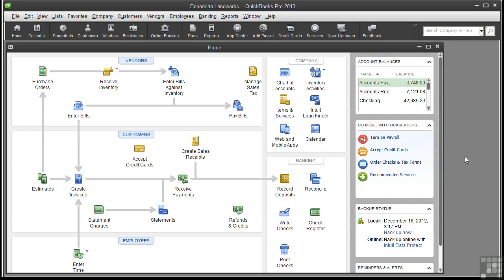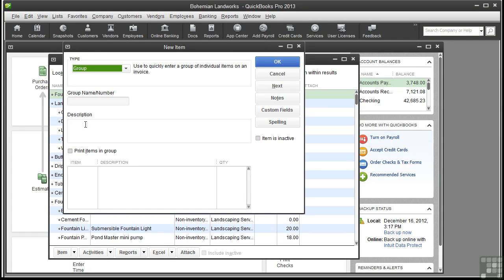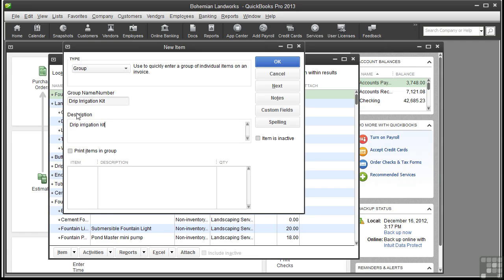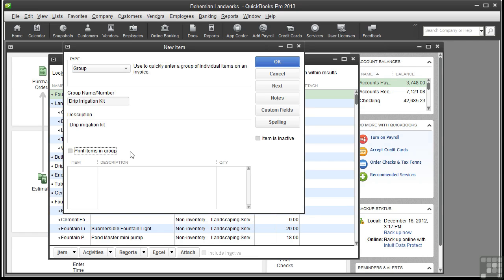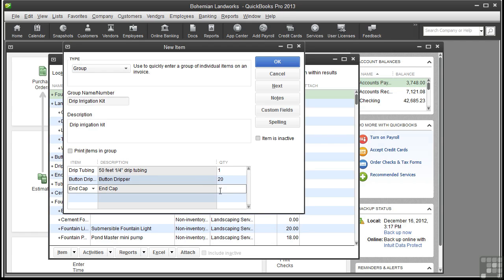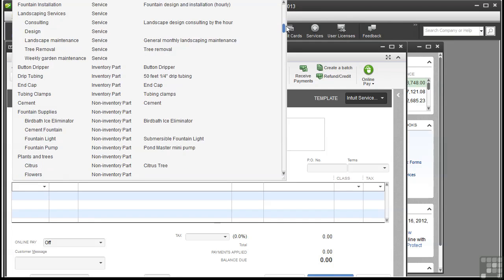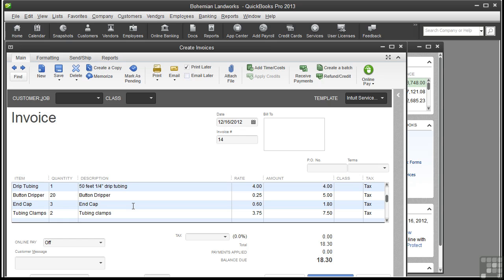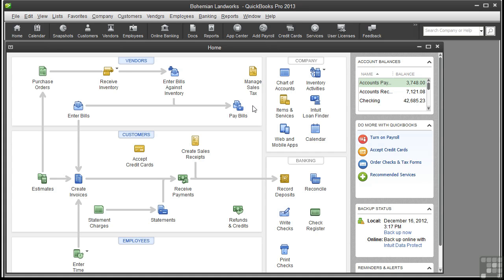05 05 Grouping Items | Quickbooks pro 2013